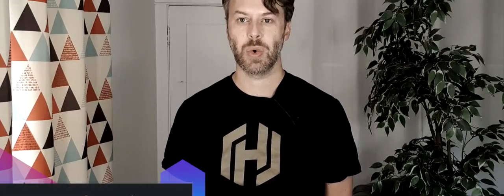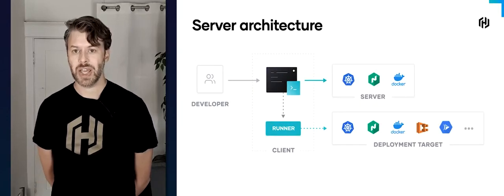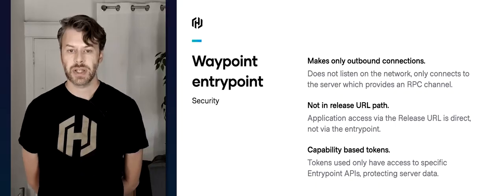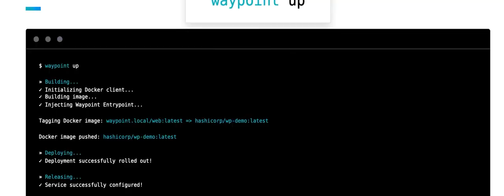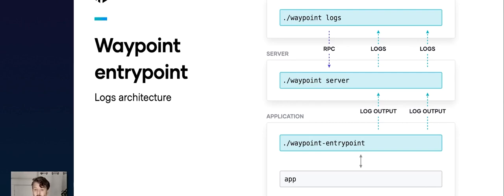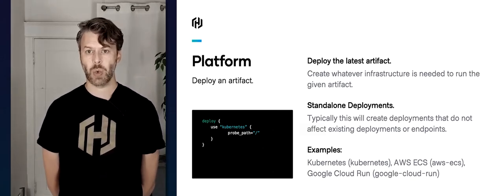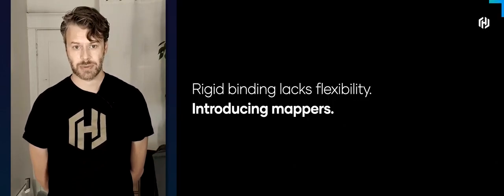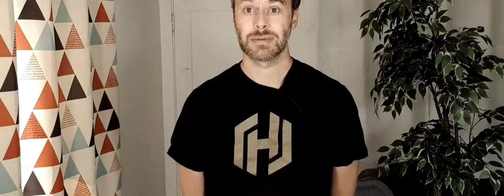HashiCorp Waypoint Deep-Dive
In this talk, we'll dive into Waypoint, describing the architecture, components, the plugin model, and how it deploys software.

Speaker: Evan Phoenix -